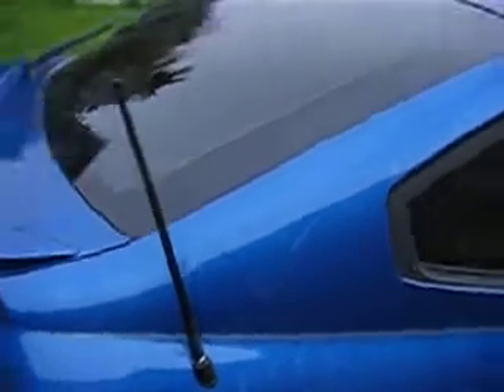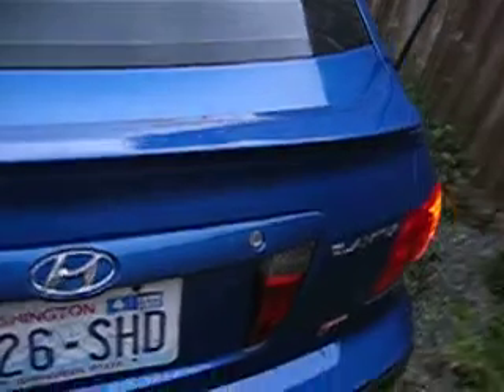Elantra Vid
My new Elantra, (thanks Mom & Dad).